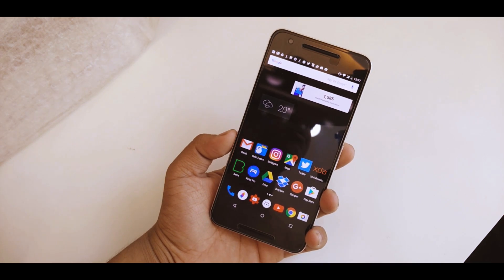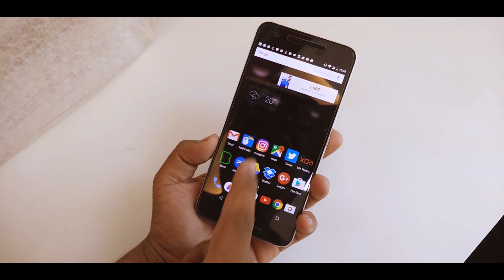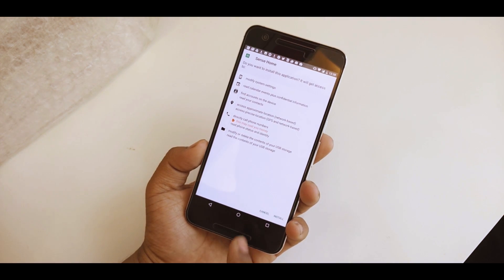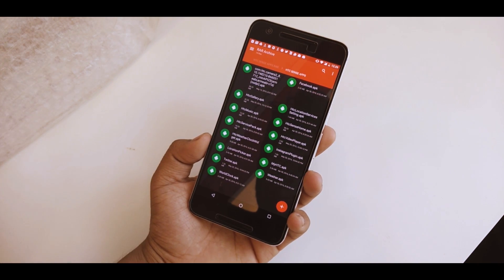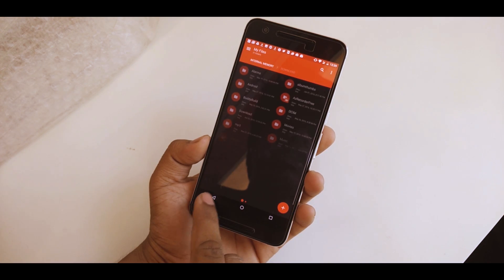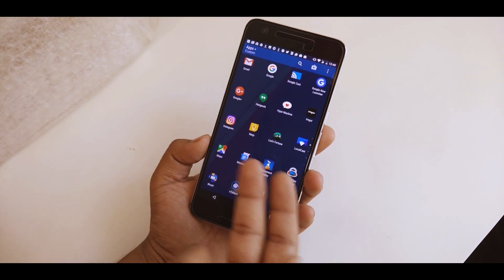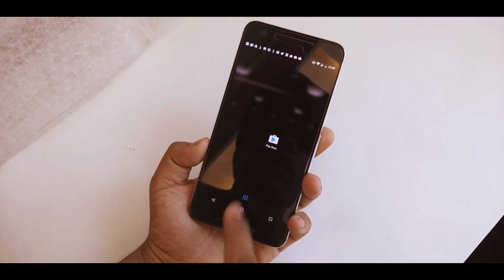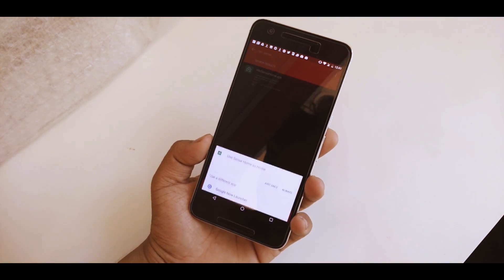HTC 10's Blinkfeed Launcher And Other Apps On Any Android Device.! (2016).!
In this video i will be showing you guys how to install all the HTC 10's APK's on your android device.